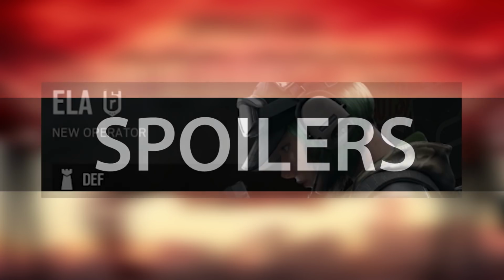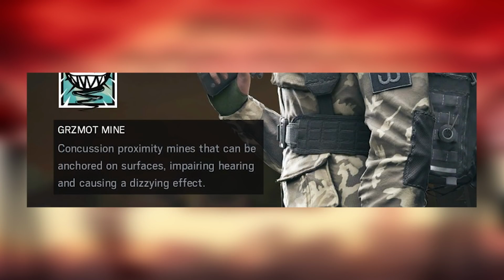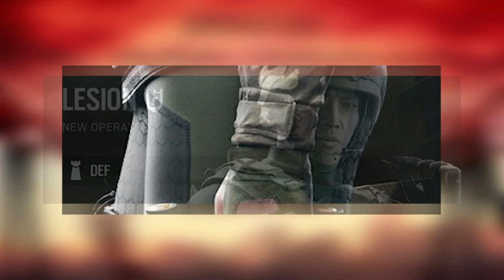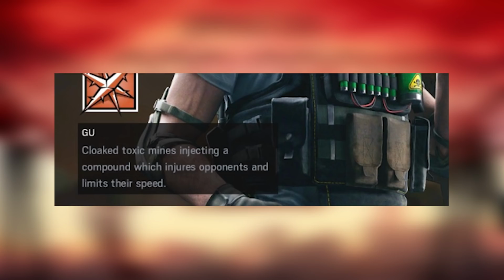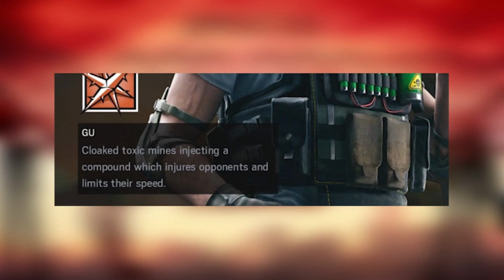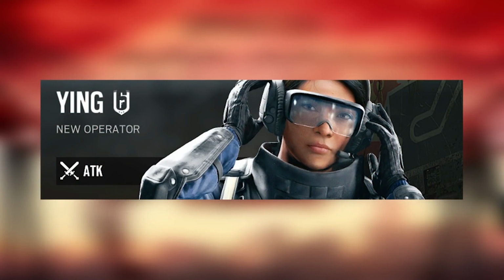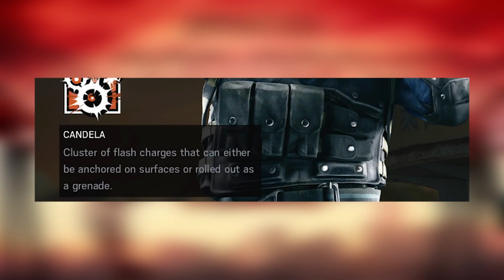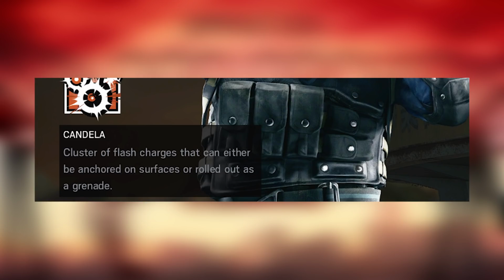Gadgets & Abilities - Ela, Lesion and Ying - Blood Orchid - Hong Kong - Rainbow Six Siege - R6